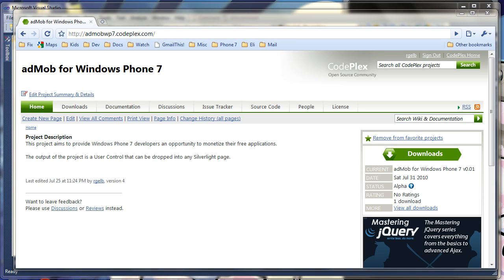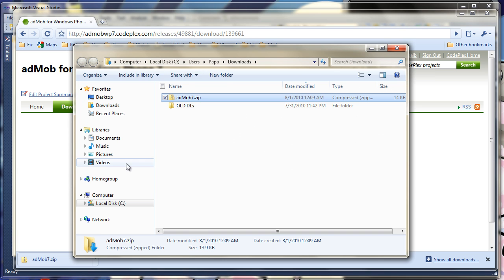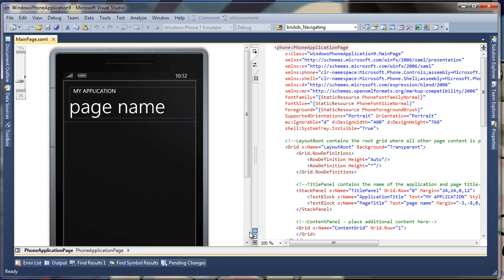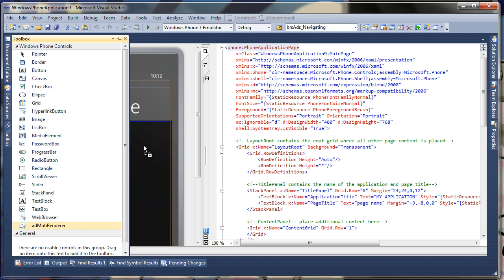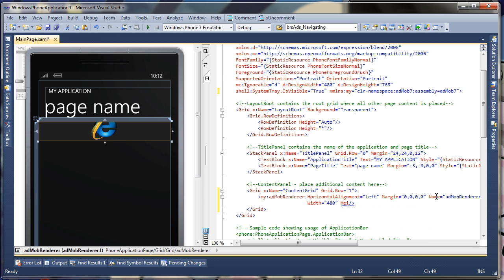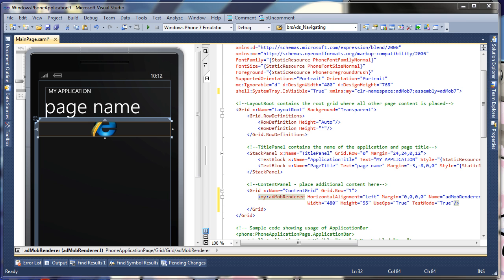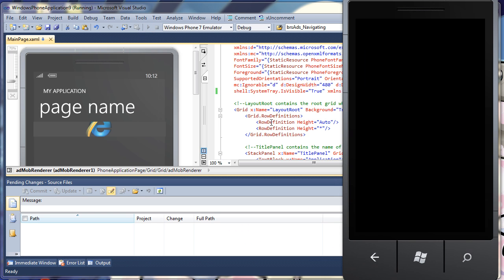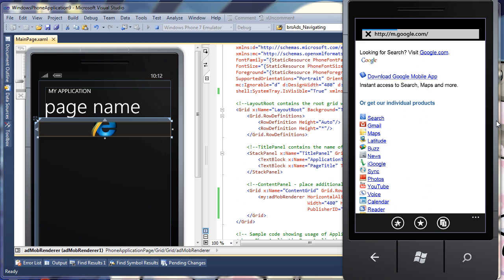adMob Windows Phone 7 Integration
Demonstrates how to integrate adMob ads into a Windows Phone 7 application.